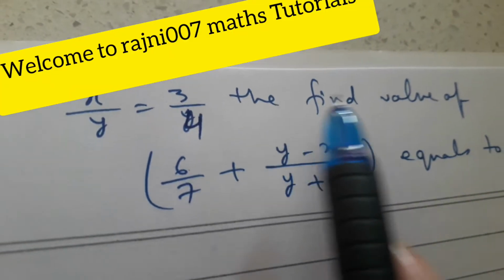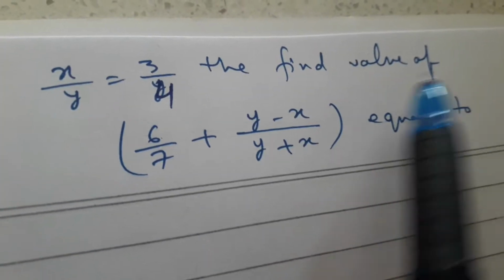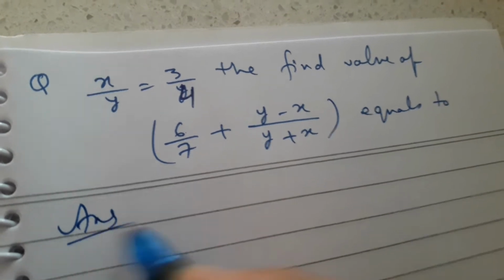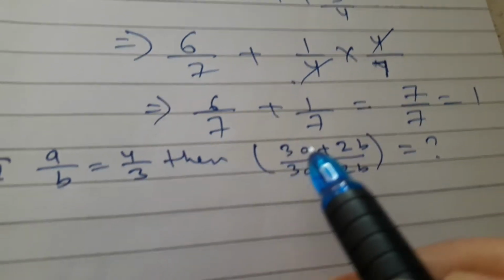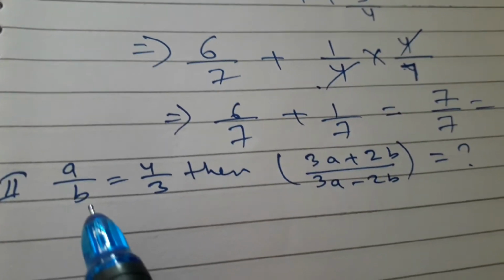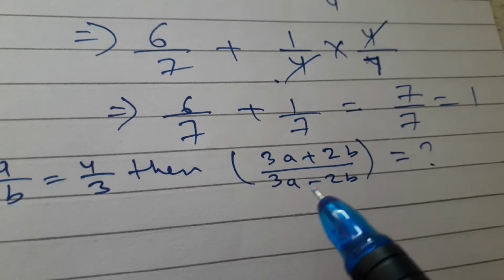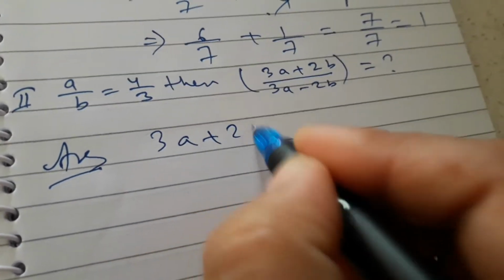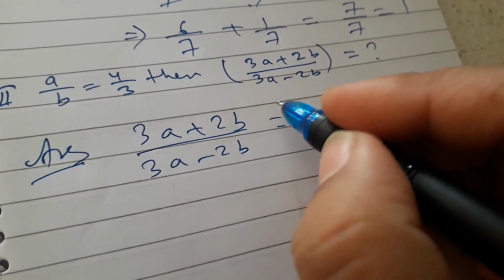how to find the value of equation|| Algebra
How to solve this type of Equation

if X\Y=3\4 then find value of
6\7+y-x\y+x